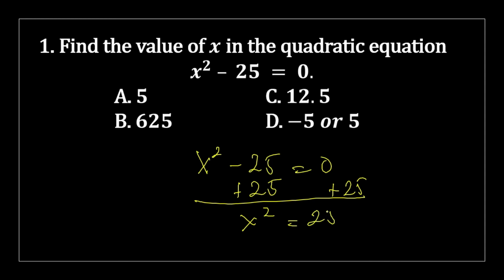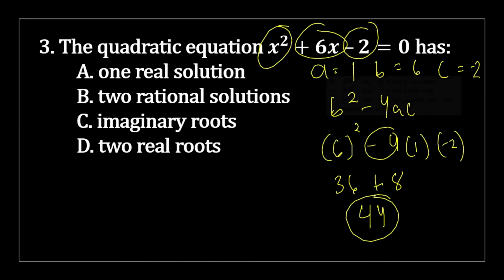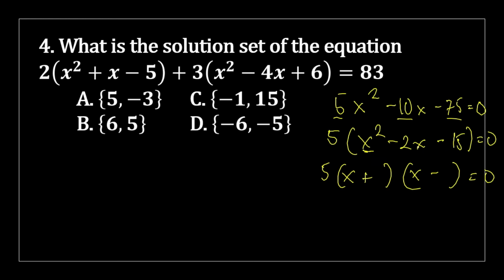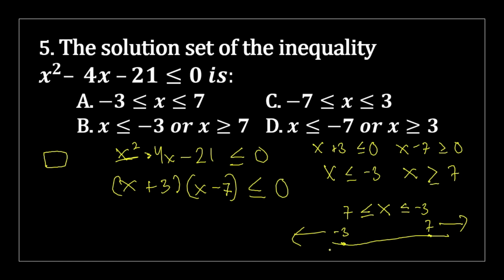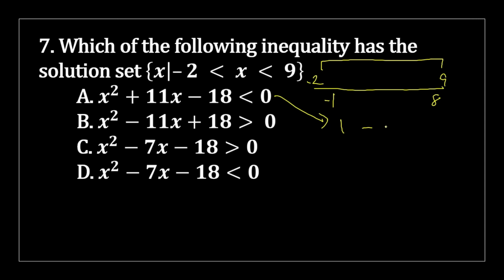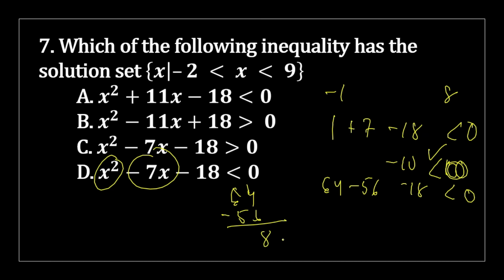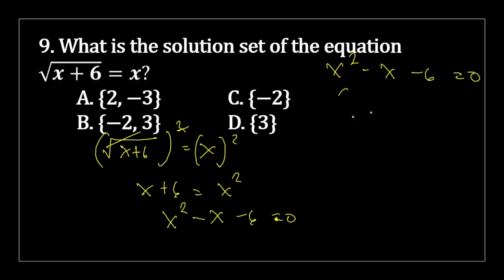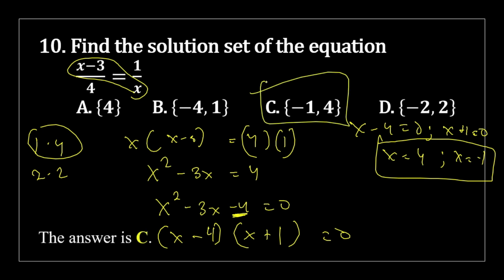CET MATH REVIEW Part 5: Quadratic Equations And Inequalities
Hi Everyone!
Welcome College Entrance Exam Math Review Series.
In this tutorial series we are going to answer questions about Basic Algebra and Arithmetic with some explanation.
This is part 5 of 10. With the topic Quadratic Equations And Inequalities.